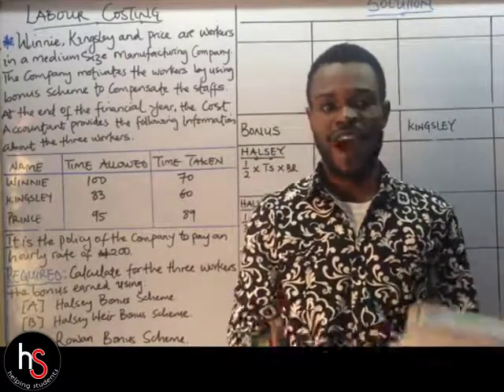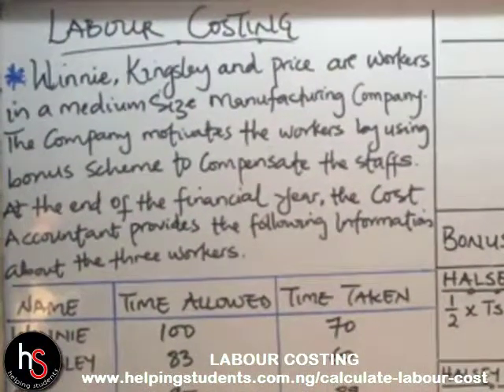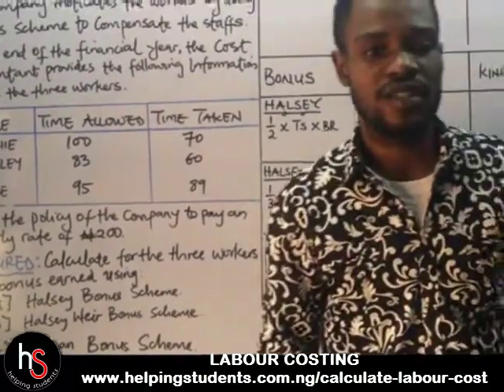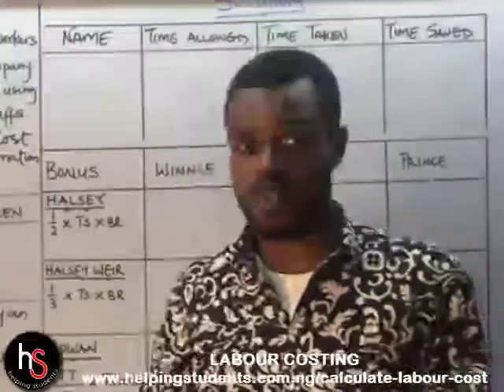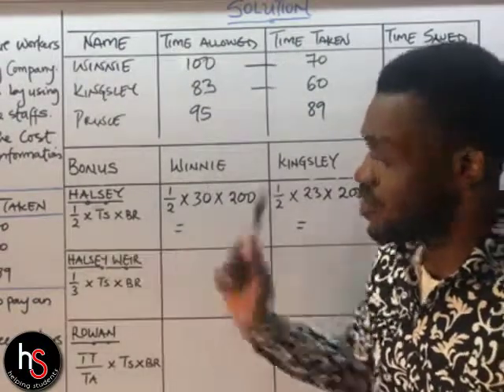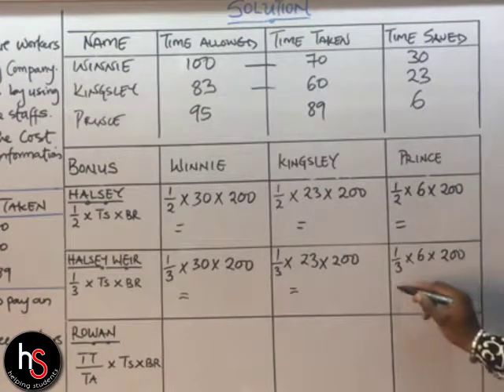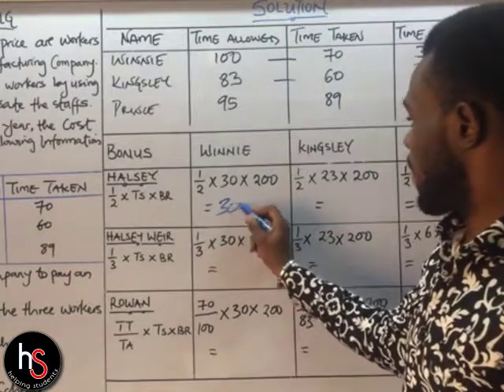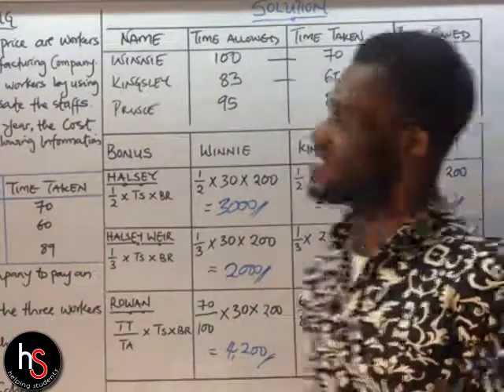Labour Costing | Halsey, Halsey-weir & Rowan Bonus Schemes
hstutorial Labour Costing. There are different methods been used to calculate labor cost but in this video, I focused on three methods which fall under the PRODUCTIVITY SCHEME. They are; Halsey Bonus Scheme, Halsey Weir Bonus Scheme and Rowan Bonus Scheme.